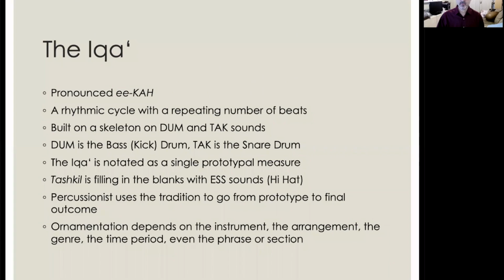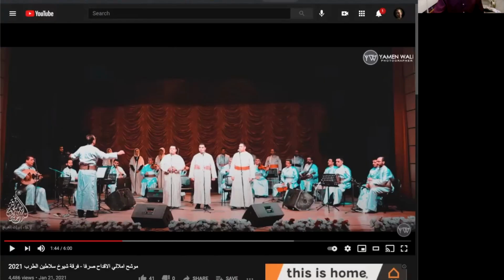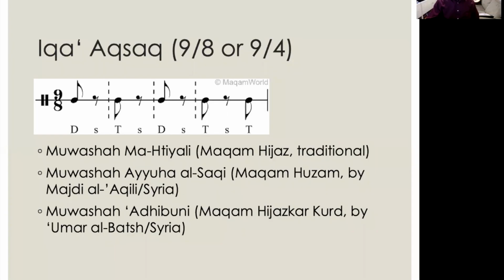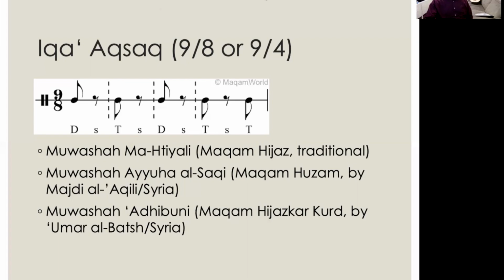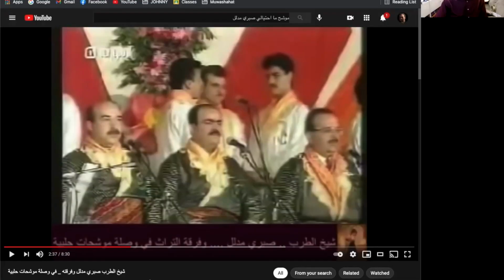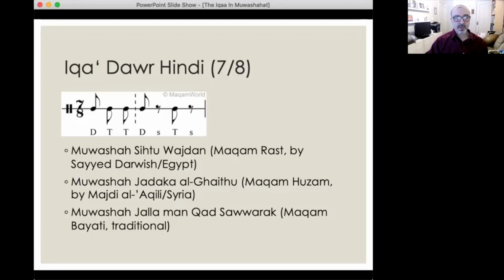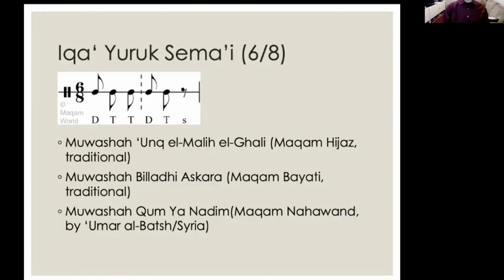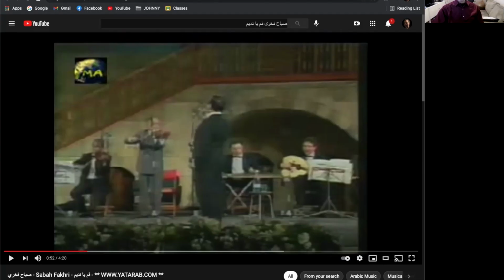The Iqaa (Arabic Rhythmic Cycle) in Muwashahat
Arabic Rhythms (Iqa'at) used in Muwashahat. Created by Johnny Farraj as part of an educational video series for a residency at the University of California Fresno, 2021.